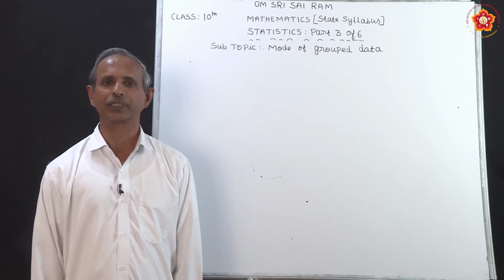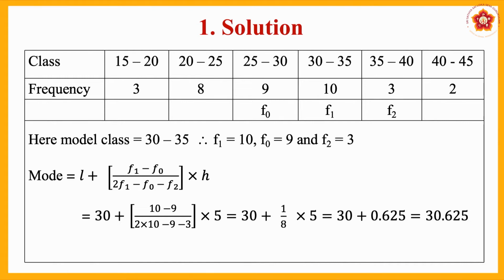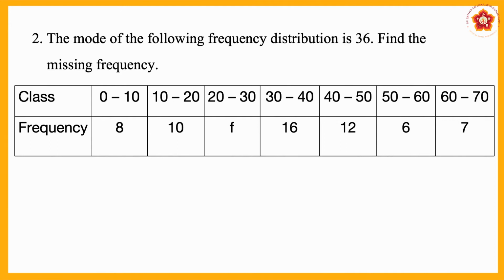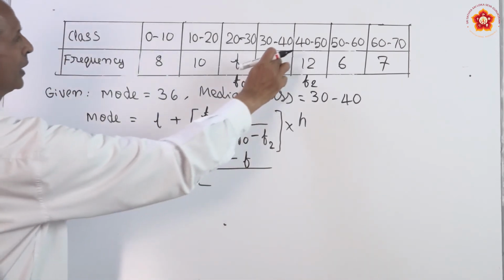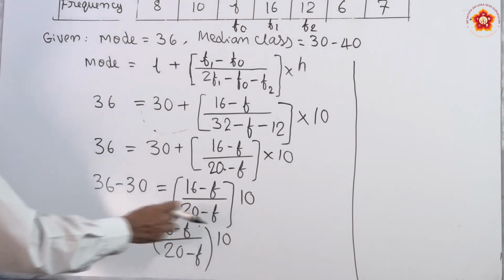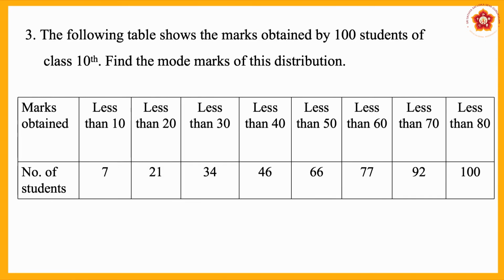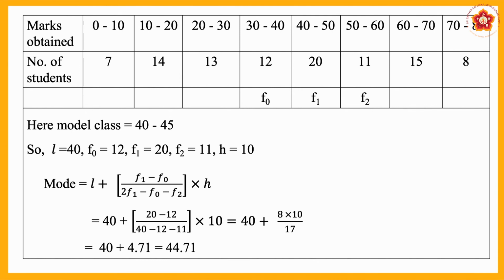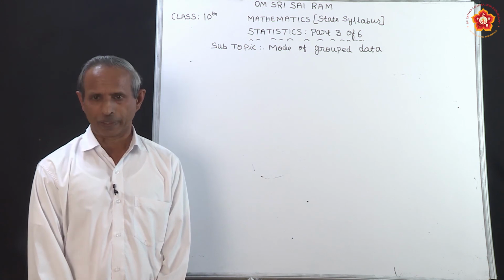10th State|English|Mathematics|Statistics|Sri Nagendra|Part 3 of 6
Lesson ID: 1069
Grade:  10th
Subject:  Mathematics
Syllabus:  State
Medium:  English
Chapter Name:  Statistics